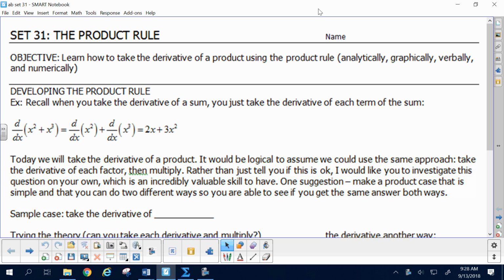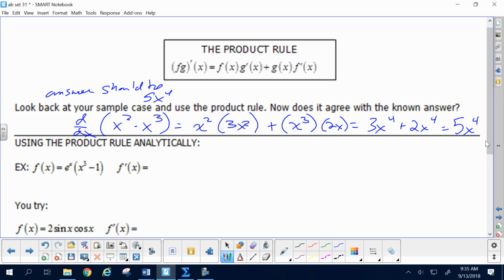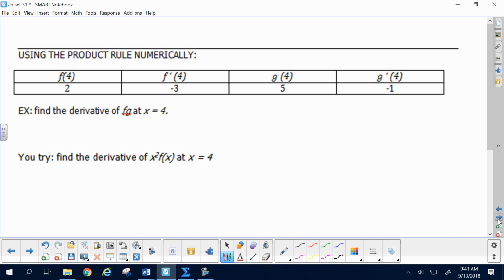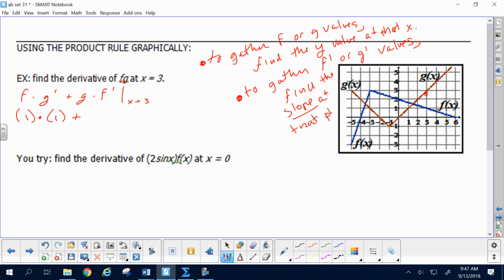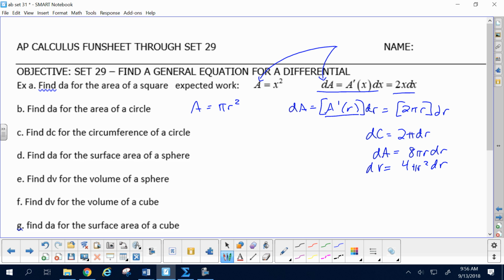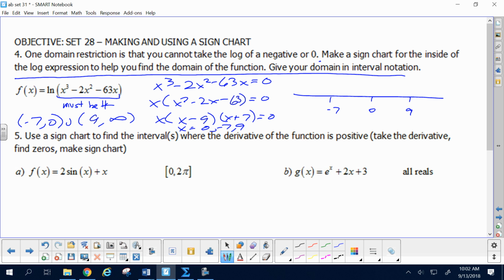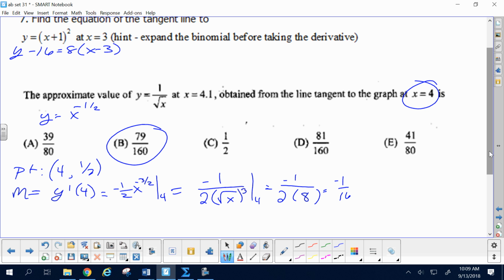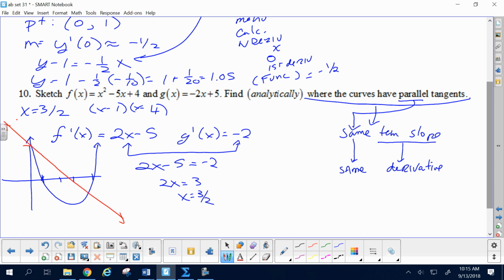ab set 31